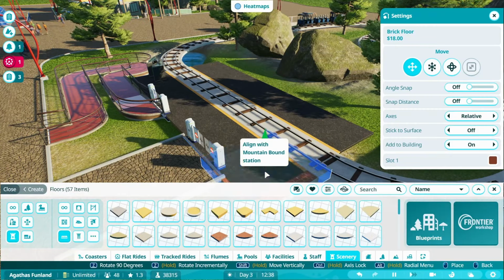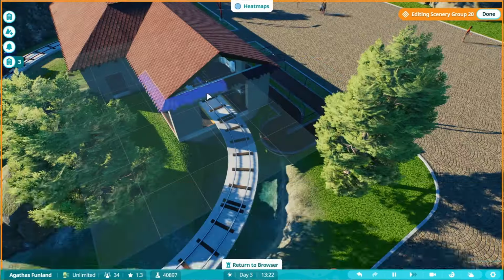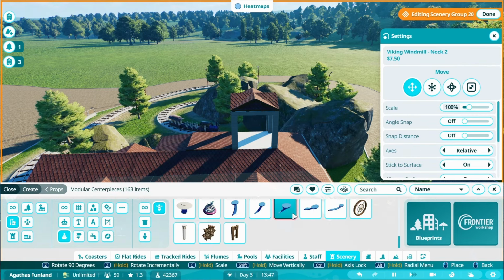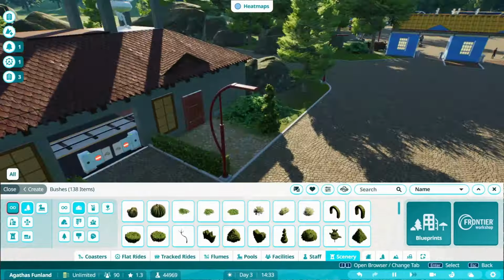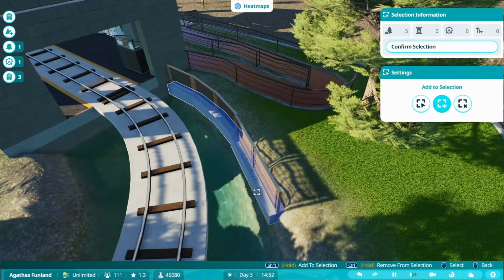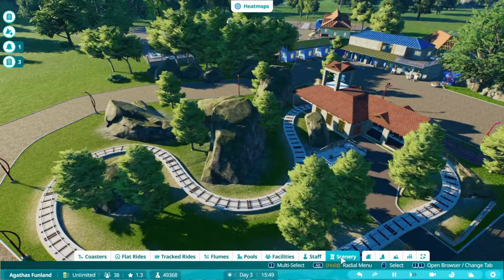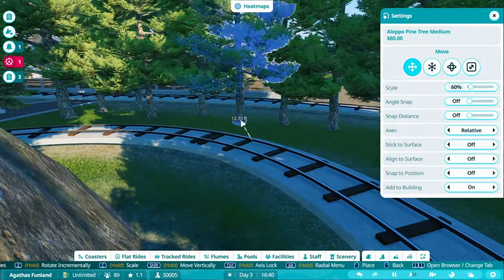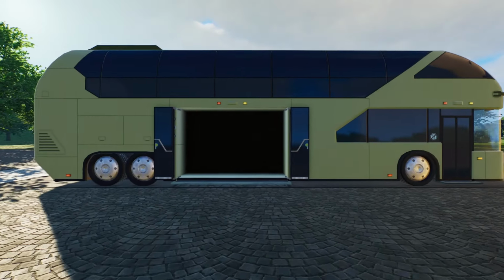What is Our First Ride? | Funland Episode 5 | Planet Coaster 2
Experience the unexpected fun of building a train ride from scratch in Planet Coaster 2! Watch as we create a thrilling ride in this gameplay video. Agathas Funland is a 90s themed planet coaster 2 park. Whether you're a seasoned Planet Coaster enthusiast or just starting out, you're in the right place!

What's your favorite part of the new park? Any tips you'd like to share with the community?